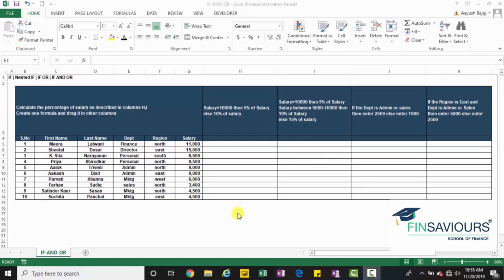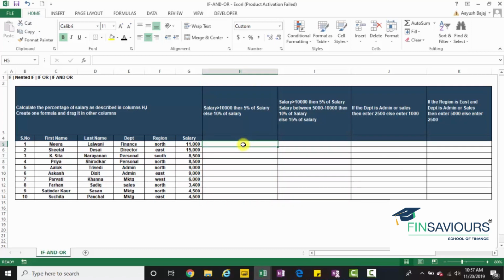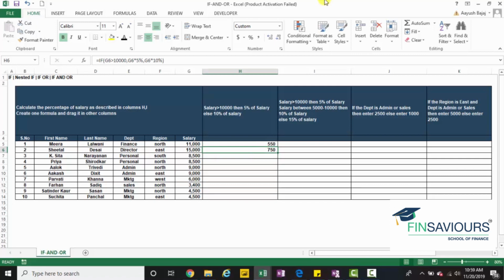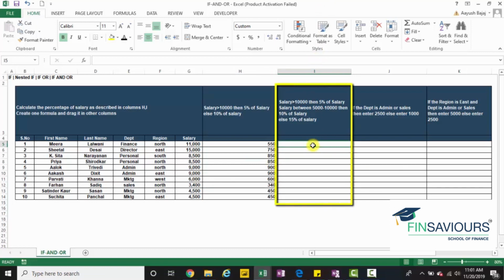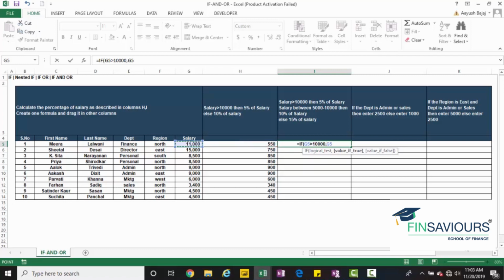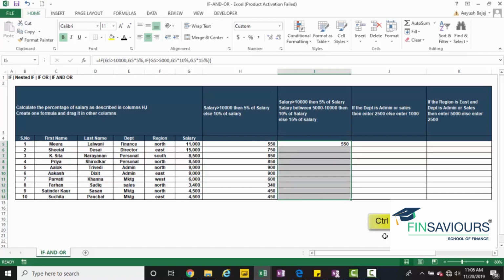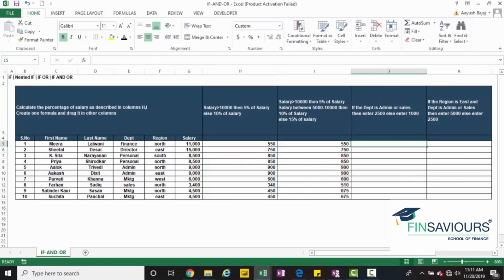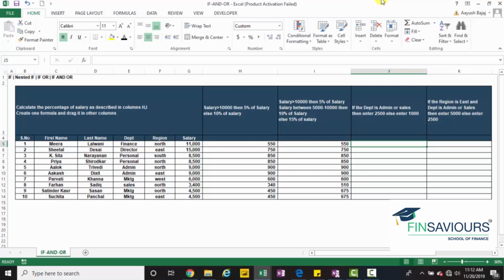IF OR AND Functions in Excel | Finsaviours School of Finance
One of the most important and widely used function in Excel is "IF Function". Learn how to apply IF Functions and Nested IF Function in this video.